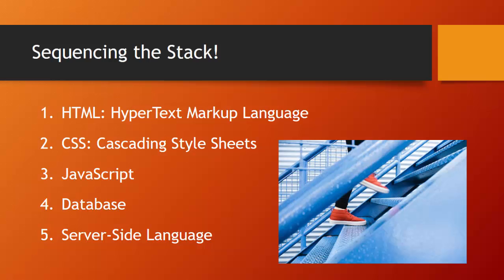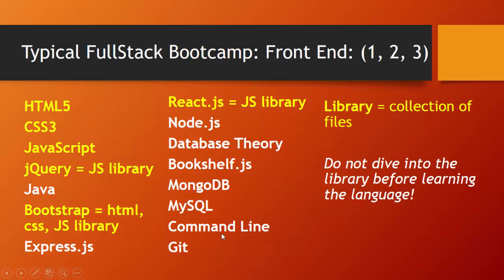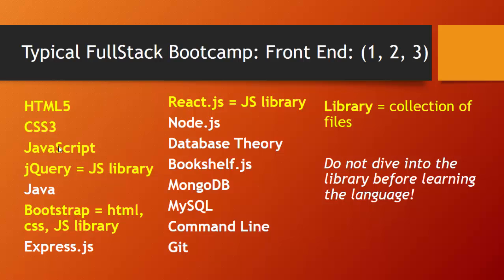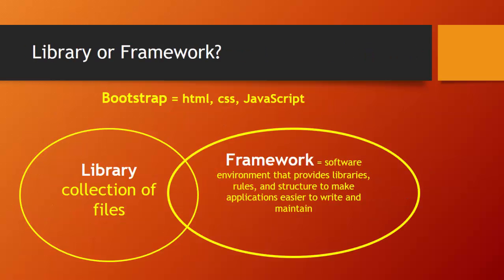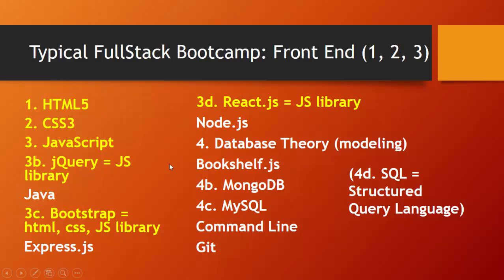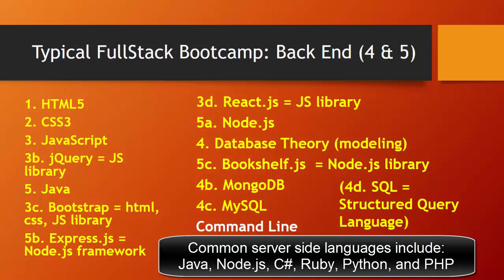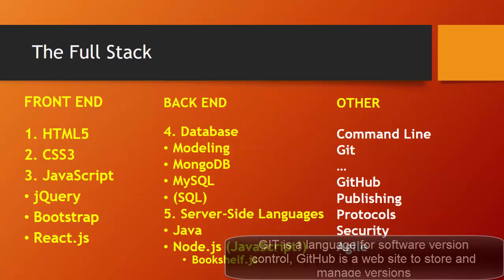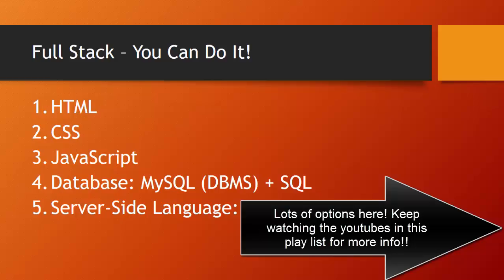Coding Bootcamp 101: What you need to know before spending $10K - Intro Part 2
This video will continue our discussion of what you need to know before signing up for a coding bootcamp that costs $10K or more.  We'll examine the curriculum for an actual full stack coding bootcamp and unpack the technologies as they relate to the 5 core areas of the full stack.